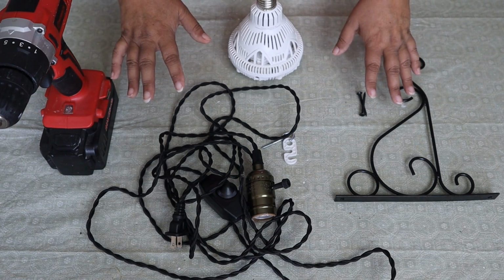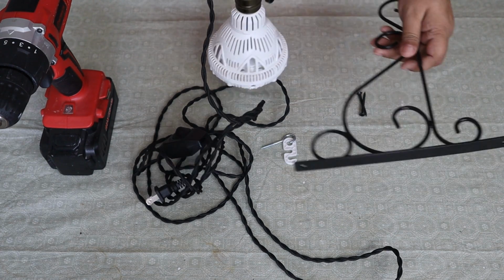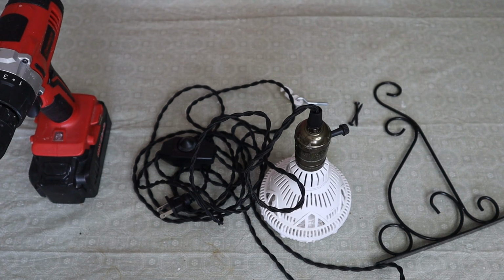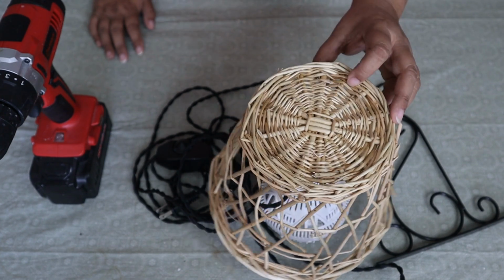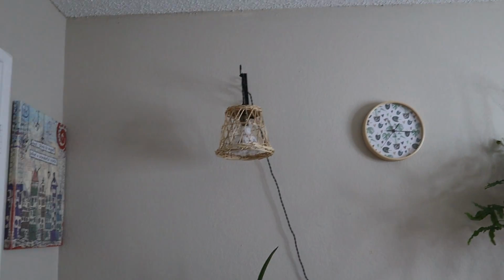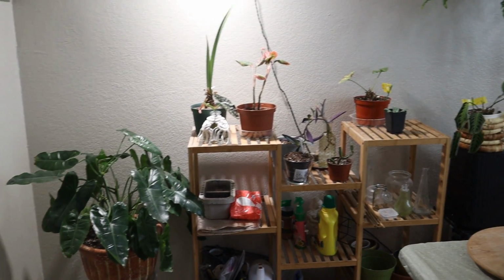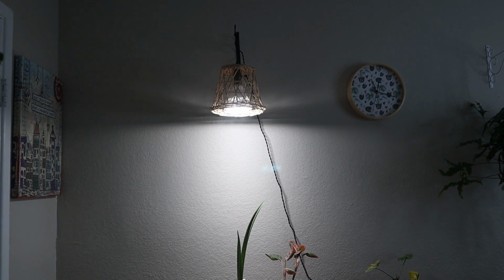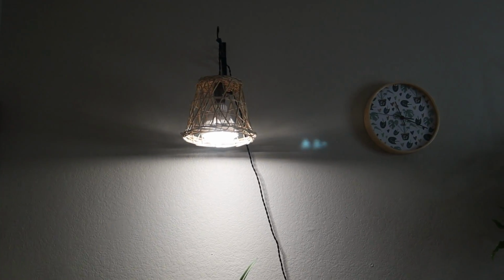DIY Pendant Grow Light Bulb | Hanging my Grow Bulb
It's time for a DIY! This is an easy one and makes something practical look so cute. I wanted to move my grow bulb from its lamp to higher up on the wall to cover more area. I decided to use a hanging pendant light for the bulb. The Sansi bulb fits into any light E26 light socket. I also added the wicker basket for a touch of boho chic.

Light socket with 15ft cord

Sansi grow bulb

Metal Plant brackets

Grow Light bulb in lamp

3 light gooseneck grow light

Filming Equipment
Neewer Tripod

Lavalier Microphone

The best tool I use to grow my YouTube channel...